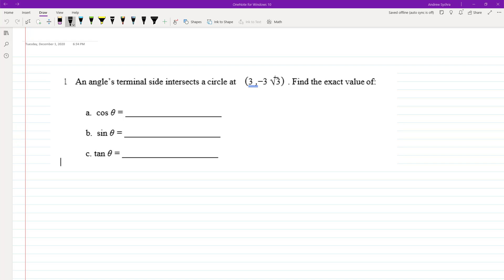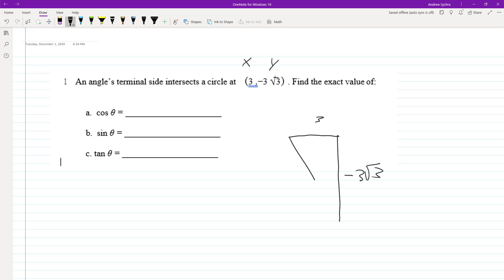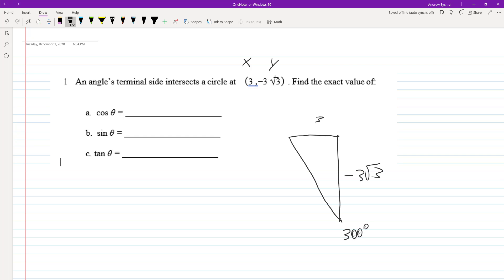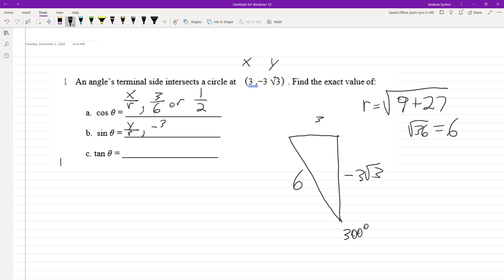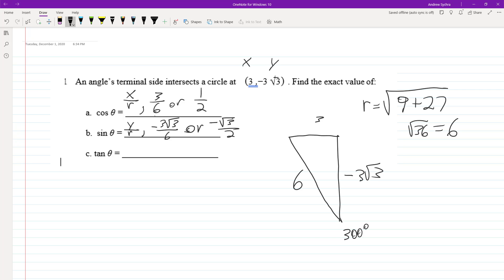An angle's terminal side intersects at (3, -3sqrt(3)). Find the exact value of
cos theta
sin theta
tan theta